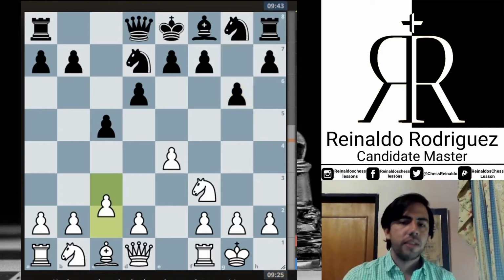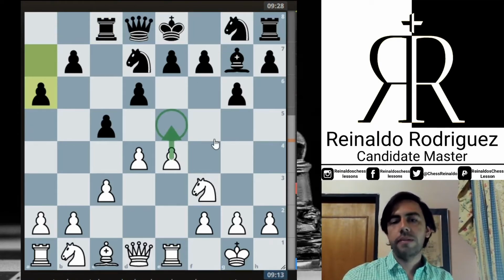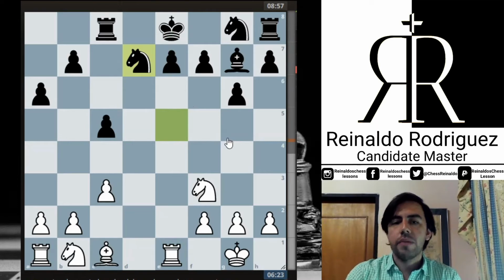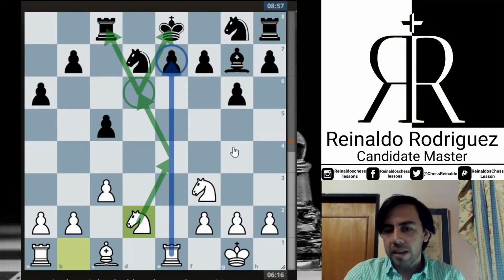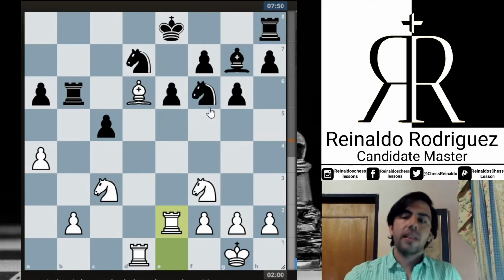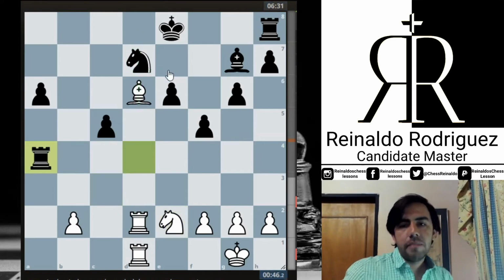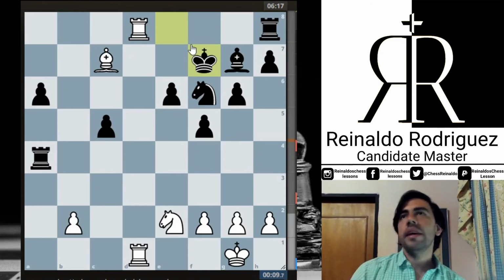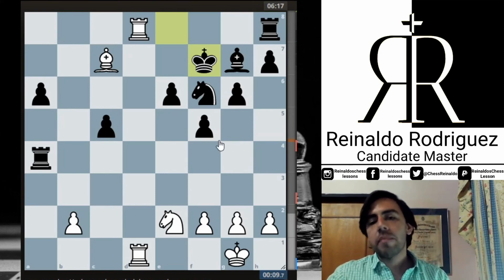How to Catch Cheaters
Instructional Chess videos from a Candidate Master.
Help support and grow the channel if you enjoy the content.

If you are enjoying our content. Donators will be thanked in one of our upcoming videos.